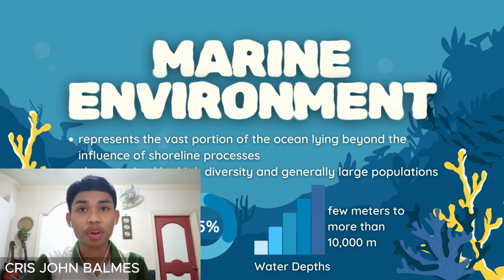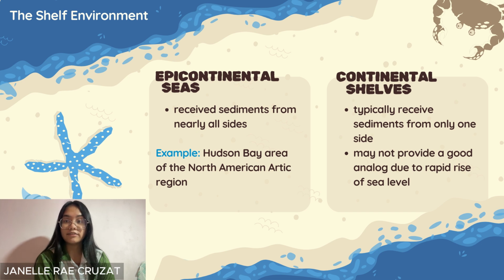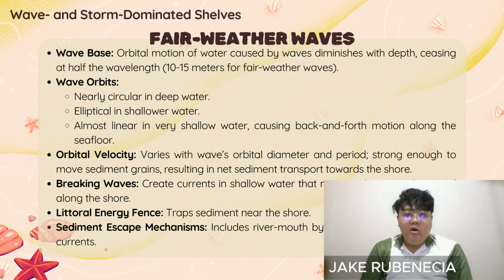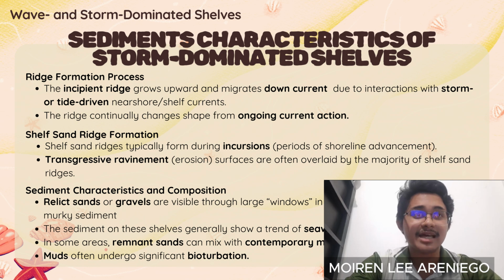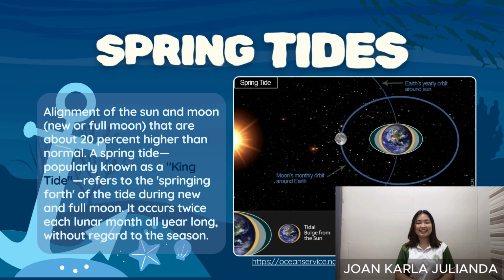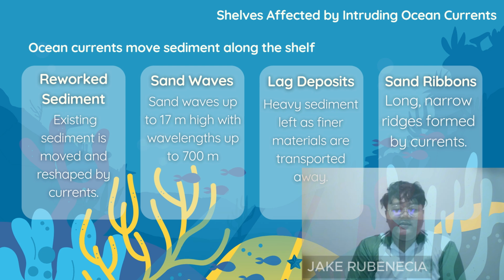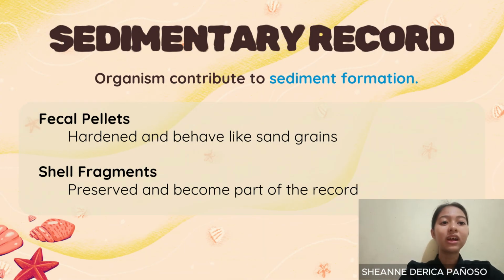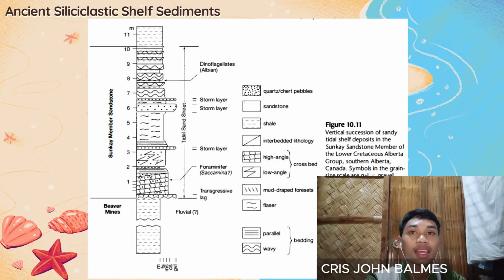The Continental Shelf Environment (GeoE 403)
𝐌𝐞𝐦𝐛𝐞𝐫𝐬/𝐏𝐫𝐞𝐬𝐞𝐧𝐭𝐨𝐫𝐬:
Moiren Lee Areniego
Cris John Balmes
Janelle Rae Cruzat
Joan Karla Julianda
Sheanne Derica Pañoso
Jake Rubenecia

𝐄𝐝𝐢𝐭𝐞𝐝 𝐛𝐲:
Jake Rubenecia

𝐑𝐞𝐟𝐞𝐫𝐞𝐧𝐜𝐞:
Principles of Sedimentology and Stratigraphy (Boggs, 2006)